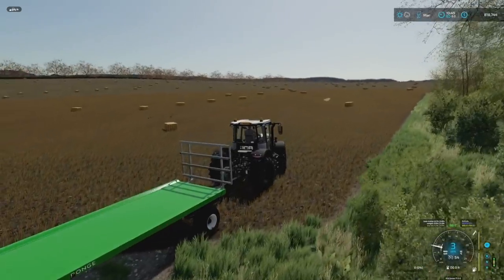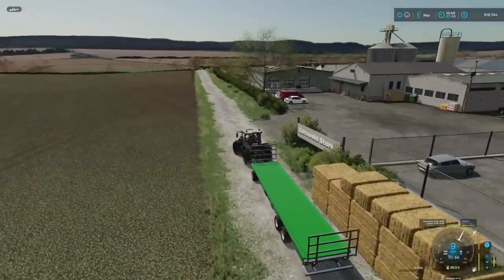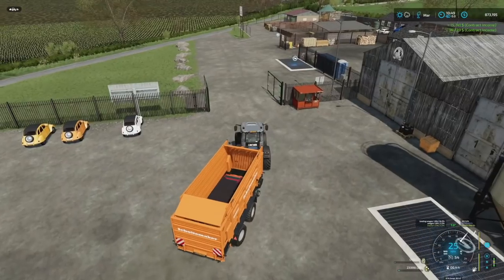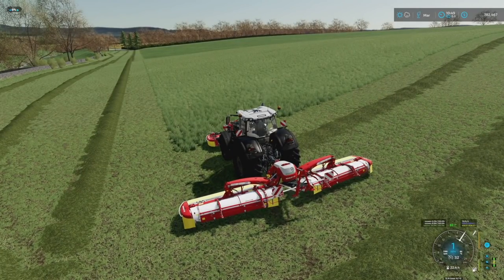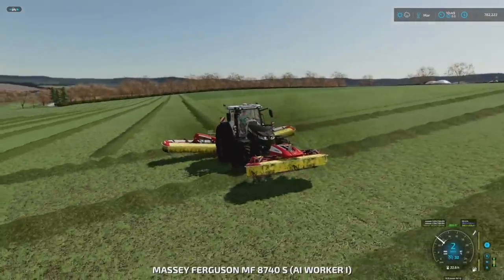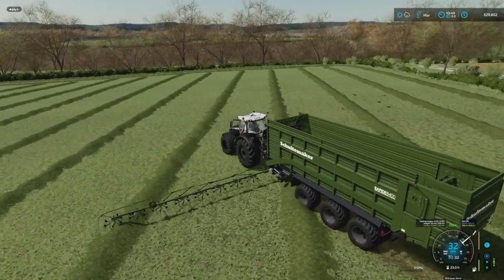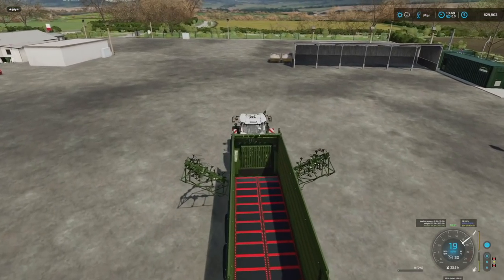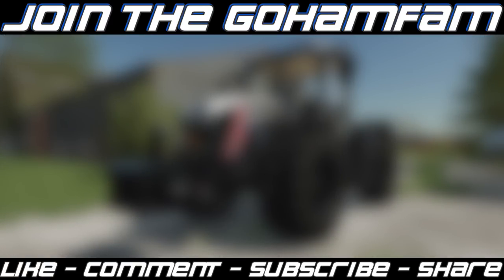New UK JCB With 450 HP! | Farming Simulator 22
New UK JCB Livery! (Calmsden Ep 19)

0:00 - Intro
0:24 - Episode 19
19:09 - Outro